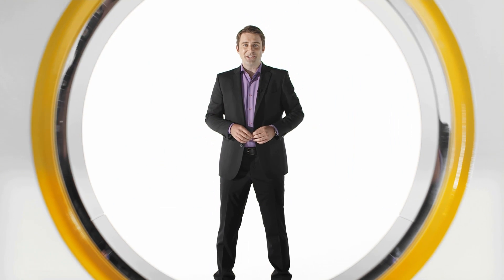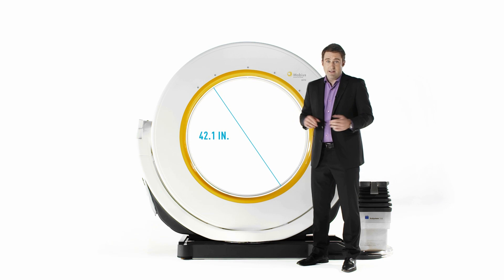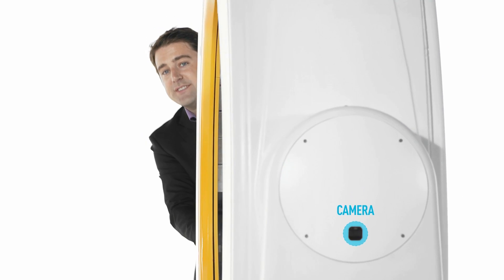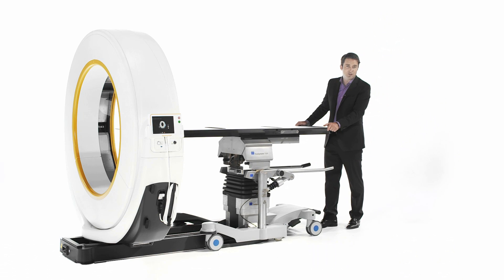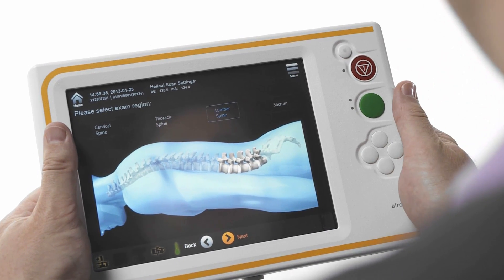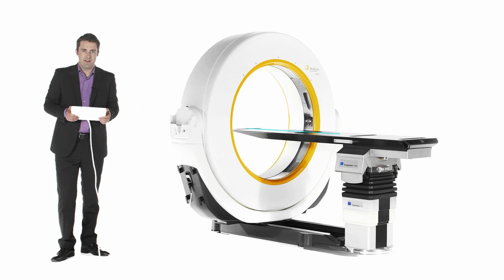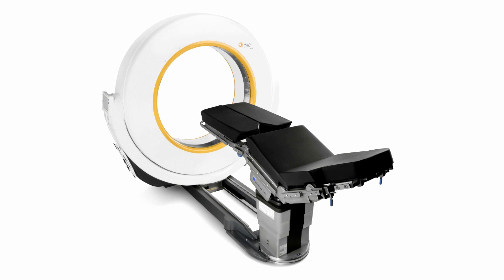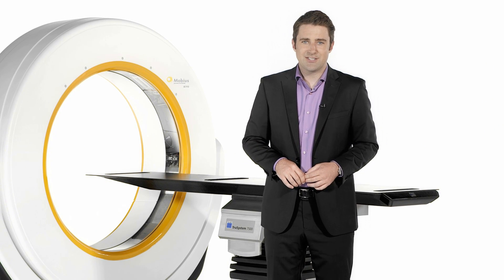Airo® Mobile Intraoperative CT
Airo is the new mobile CT scanner which functions seamlessly with Brainlab navigation systems to provide high-resolution diagnostic-quality images intraoperatively.

Airo addresses imaging, navigation and patient positioning needs.

The extra-large gantry opening and minimal footprint of the system provide flexible access in and around the O.R.

Overcoming conventional intraoperative imaging limitations, Airo is a valuable extension for cranial, spinal and trauma surgeries.

CO_VI_EN_Demo Airo_Oct13_Rev2